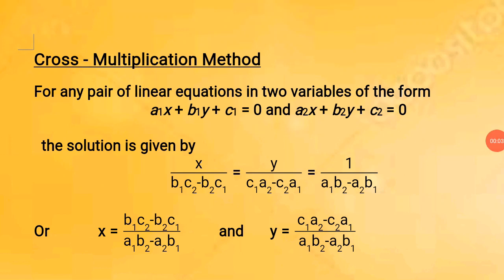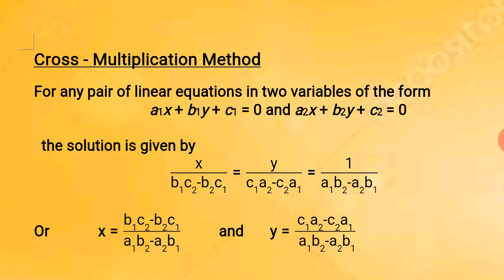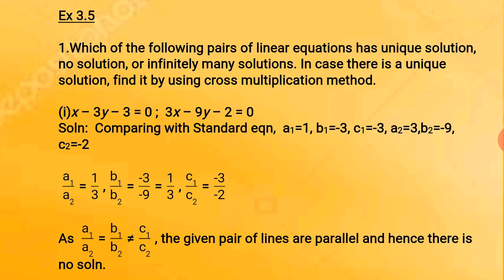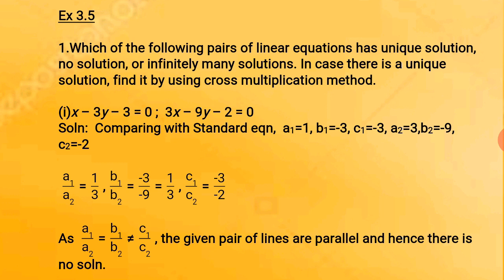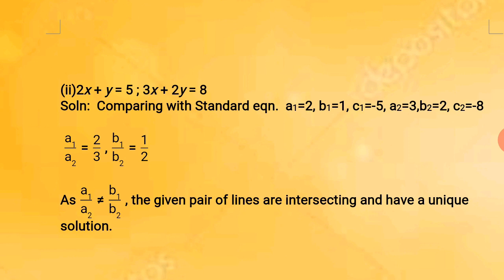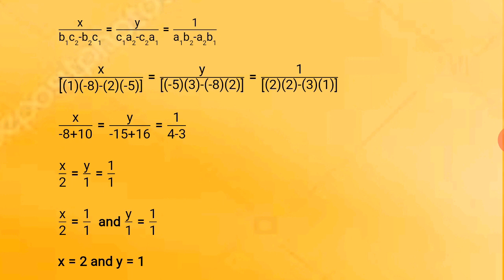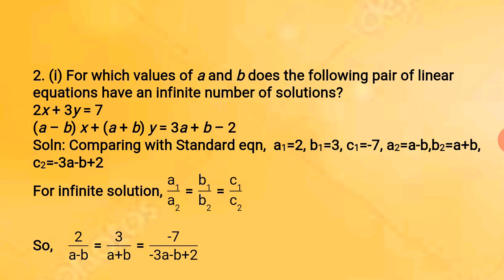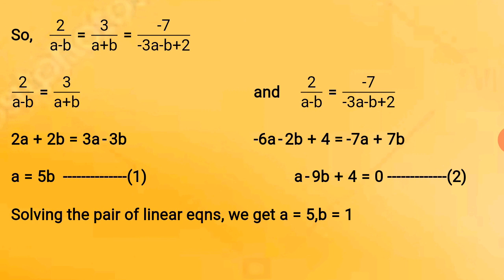PAIR OF LINEAR EQNS IN TWO VARIABLES STD X ( Ex 3.5 Q 1,2 & 3)